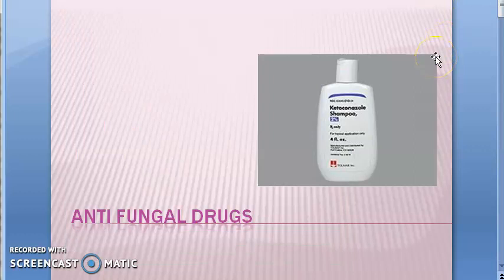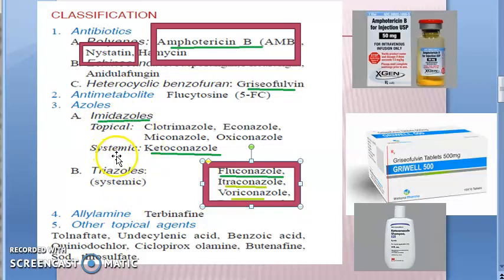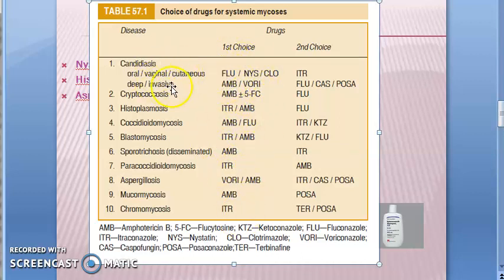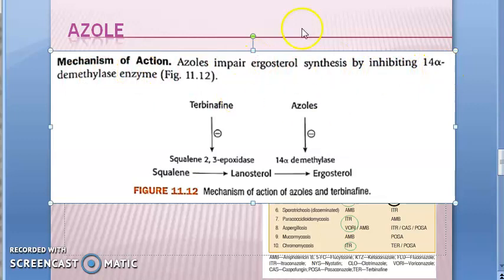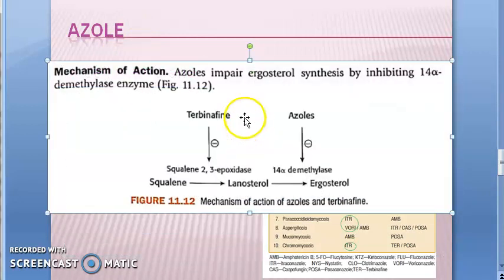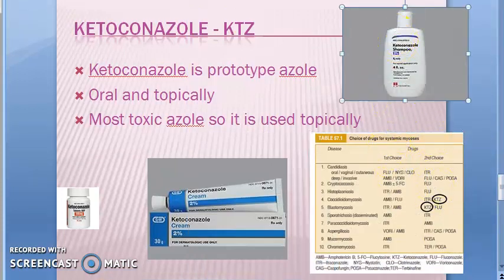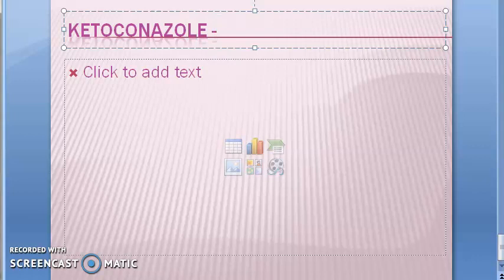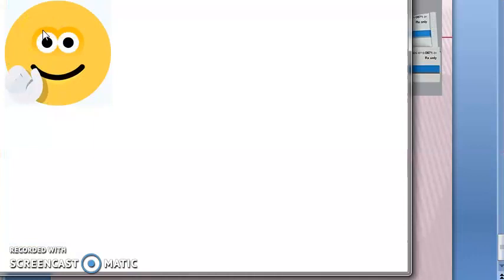Pharmacology 775 c AntiFungal Drugs Ketoconazole Fluconazole Itraconazole Voriconazole triazole